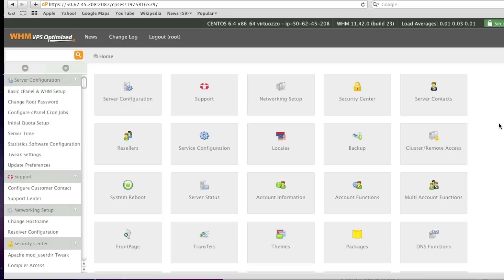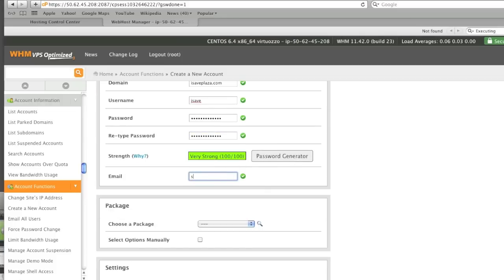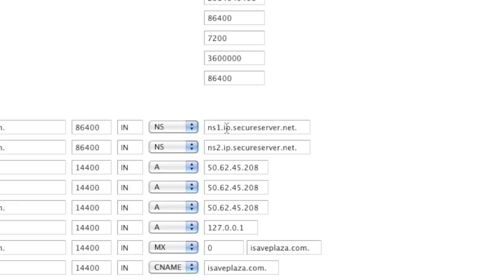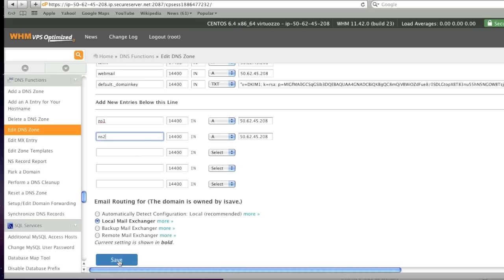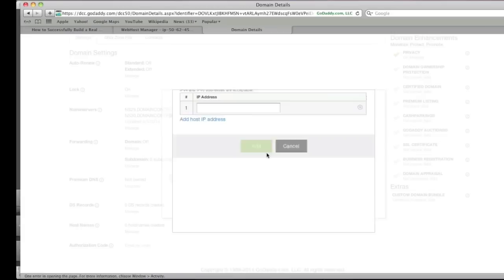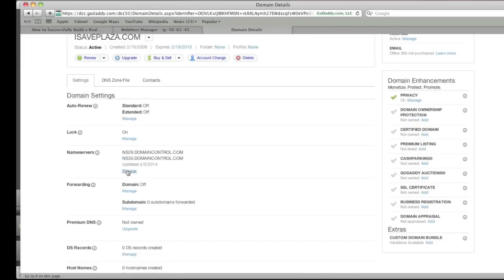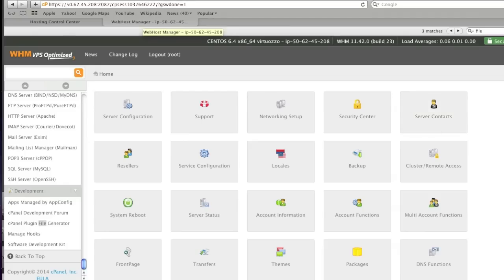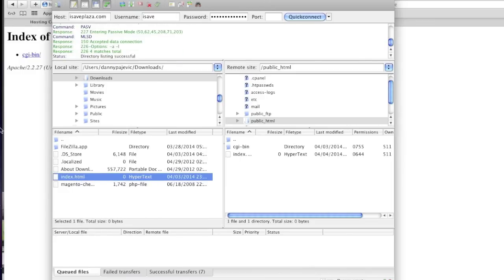How to Setup DNS in WHM cPanel on Godaddy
Here's a step by step tutorial on how I setup my DNS in WebHost Manager and nameservers on Godaddy for those of you that have a VPS or private server.